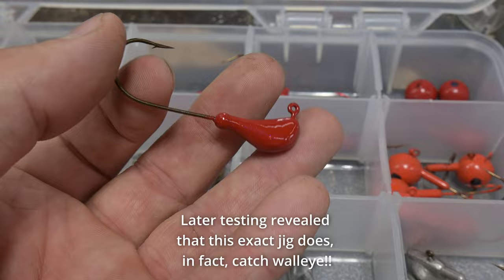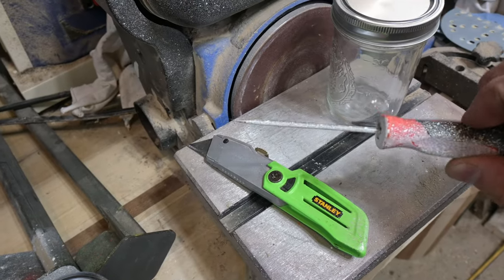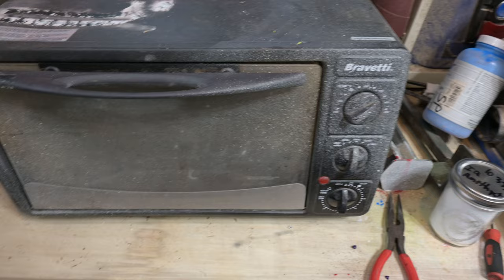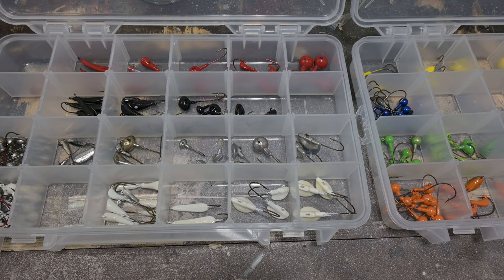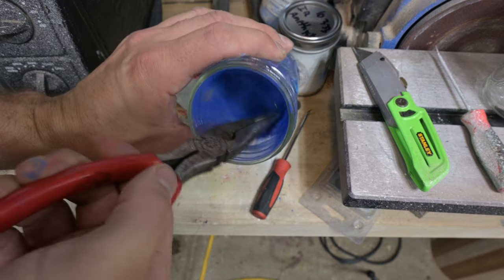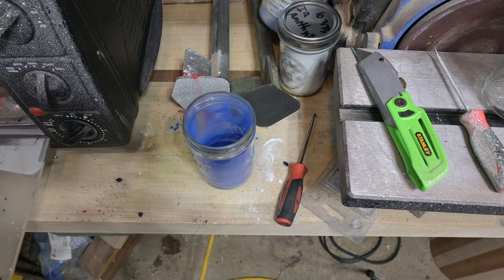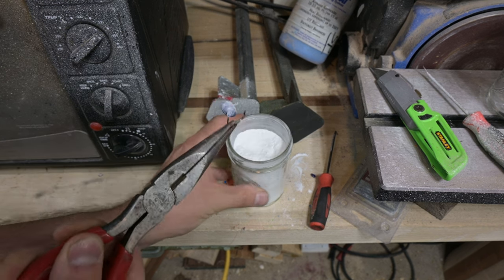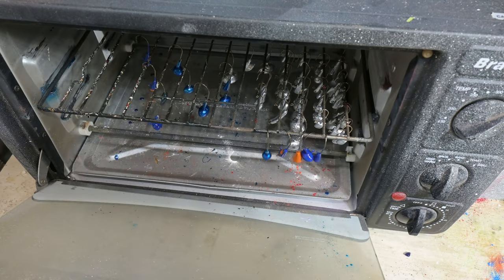Jig Making 101 - How to Paint a Jig, but Better | Plus a Discussion on Shapes & Colors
In this video we're walking through the process of finishing an unpainted jig head using basic tools to powder coat our jigs. We'll discuss some options and review some tips & tricks on powder coating the jigs. We're also going to talk about some of the theories & secrets out there about jig shape, color, weight and hook size.

00:00 - First Look at a Finished Jig
00:18 - Intro
01:48 - Tools Required
02:11 - Step 1
03:06 - Coating Powder Use
03:46 - A Brief Jig Shape Discussion
05:14 - Step 2
05:39 - A Discussion on Color, Size & Hook Selection
07:45 - Step 3 - Coating & Cooking
09:40 - Add a Second Color
11:46 - A Look Inside the Oven - Starting to Cure
12:17 - Adding a Clear Coat
13:43 - Final Product & Outro